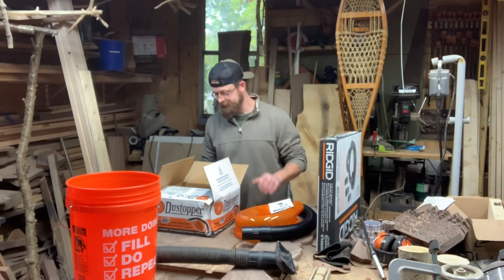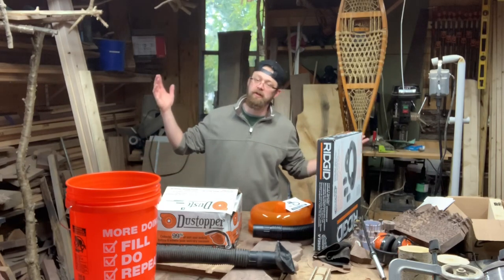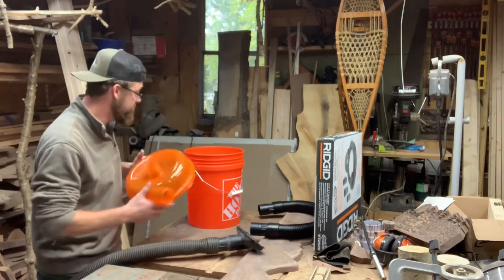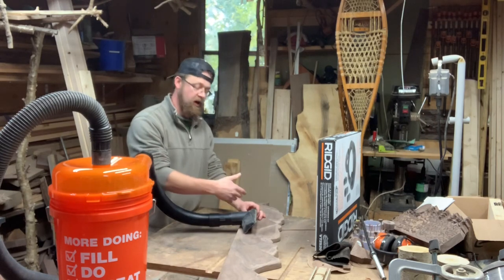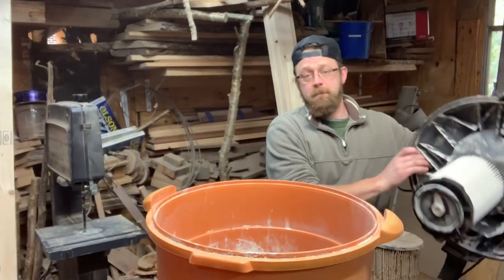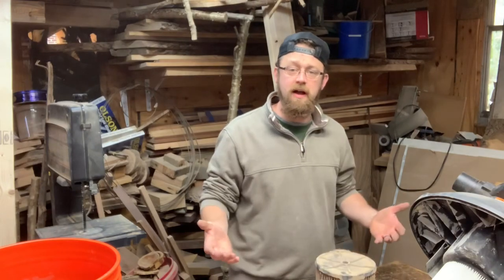Using and reviewing the Dustopper !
Foredom flex carver
RZ dust mask
Show your support here ⬇️

Heavyweight
2:41
Ethan Meixsell
Rock | Angry